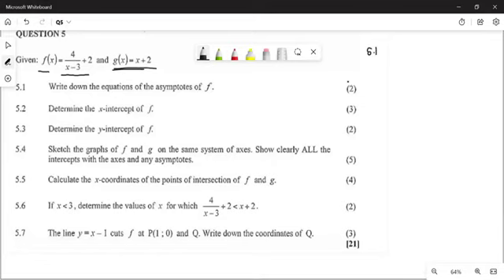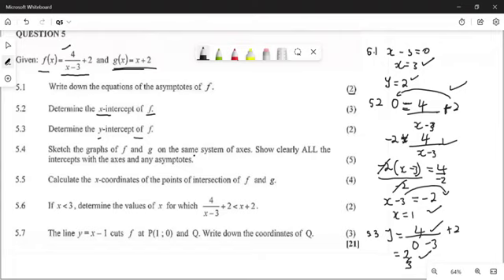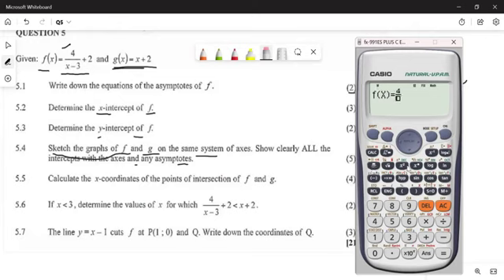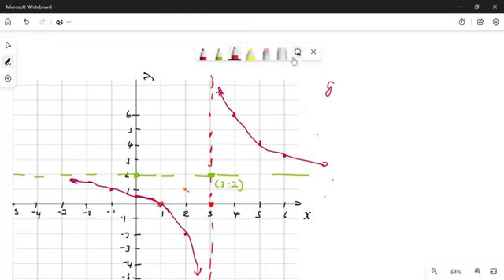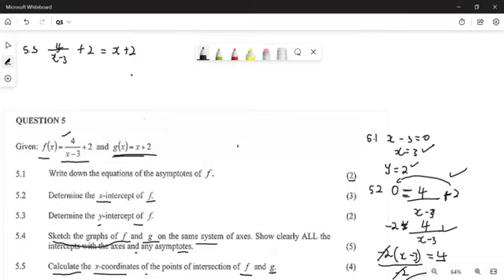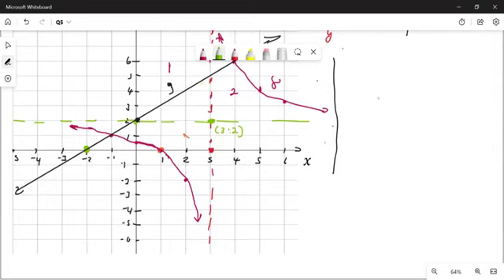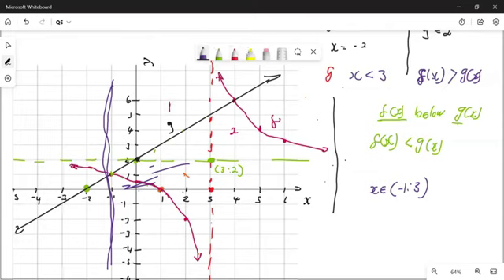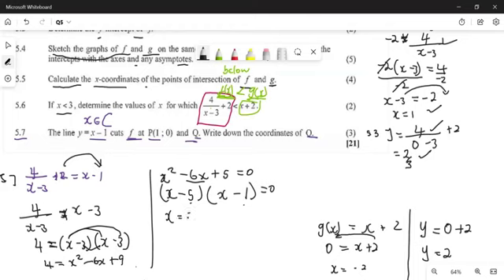Given hyperbole and str line, determine the equation of asymptotic, x and y intercept and sketch